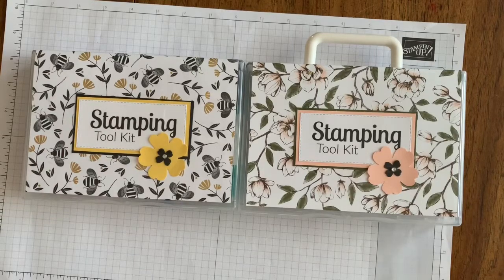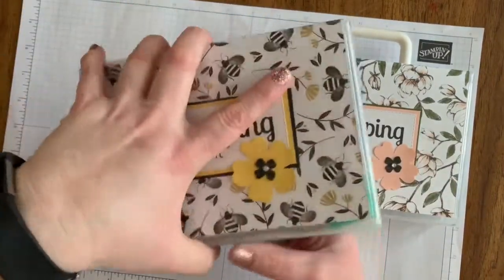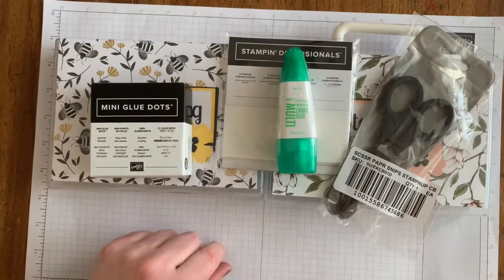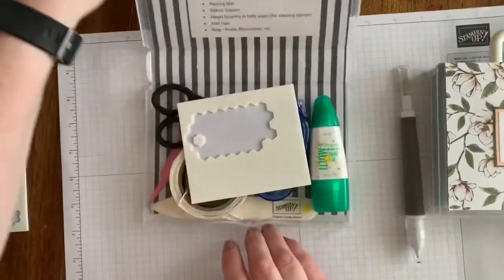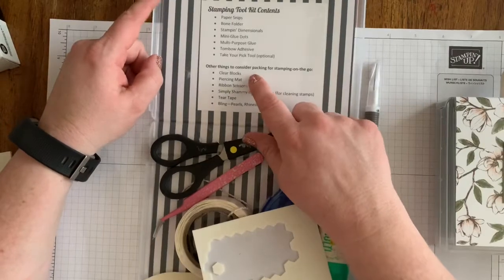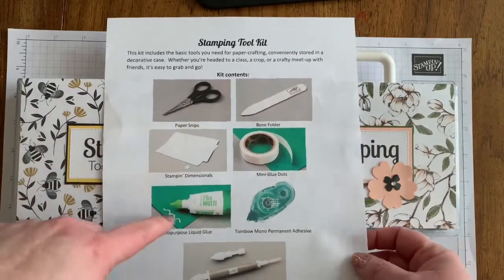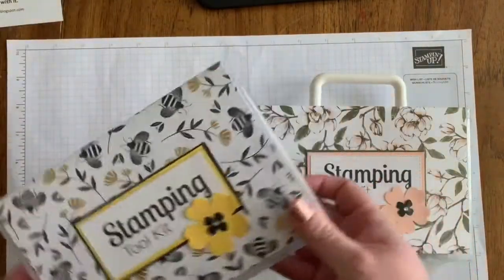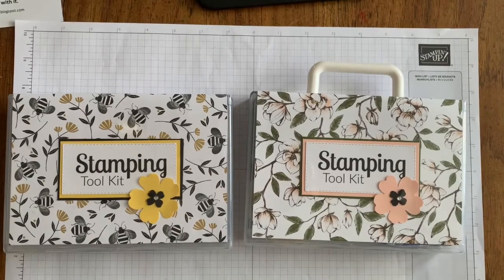Stamping Tool Kit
Keep your basic adhesives and tools organized in a decorative case that is easy to grab and go.

~Marsha LaFroth